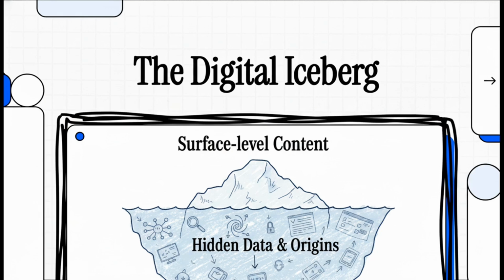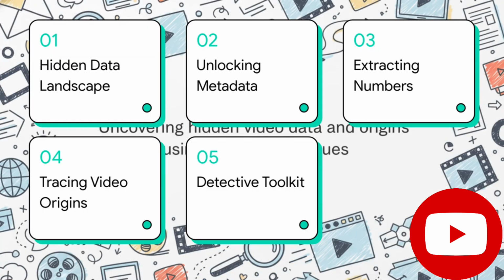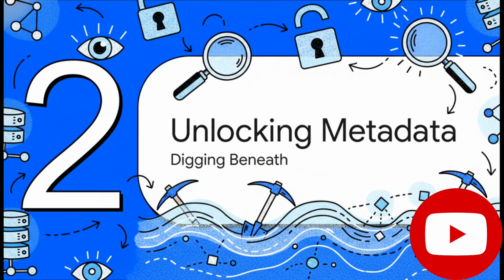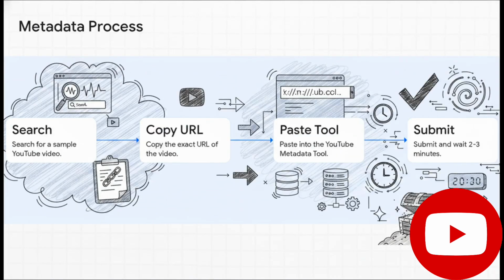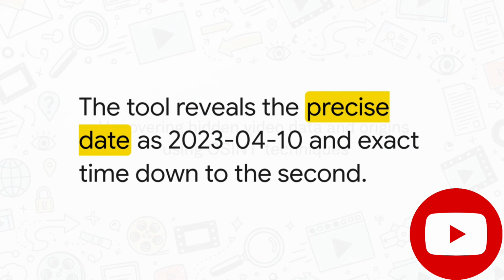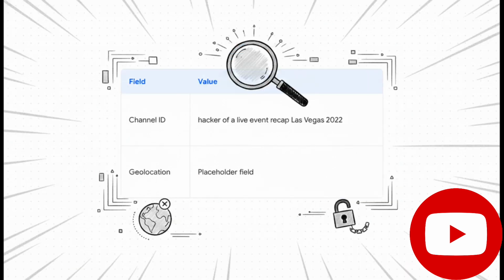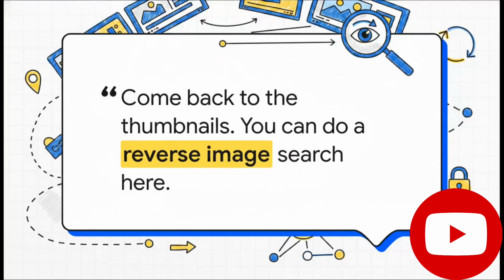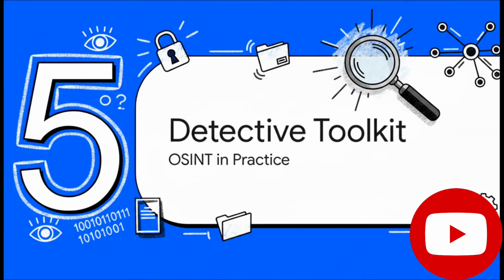Digital Intelligence: Mastering Video OSINT and Metadata Retrieval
In today’s digital world, every video leaves behind a trail of valuable information. “Digital Intelligence: Mastering Video OSINT and Metadata Retrieval” explores the powerful techniques used to uncover hidden insights from videos through Open-Source Intelligence (OSINT) and metadata analysis.

Learn how investigators, cybersecurity professionals, journalists, and researchers extract geolocation data, timestamps, device information, editing history, and digital footprints to verify authenticity, track sources, and uncover the truth behind online media.

Whether you’re into cyber investigations, digital forensics, threat intelligence, or security research, this guide will help you understand the tools, techniques, and strategies behind modern video intelligence gathering.

🔍 Discover. Analyze. Verify. Investigate.